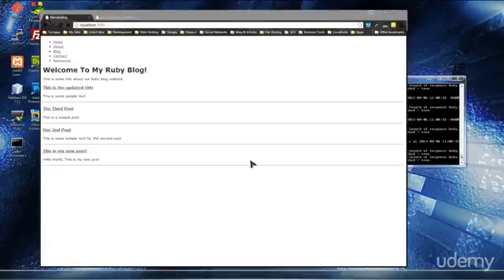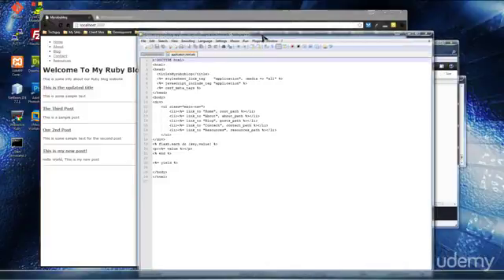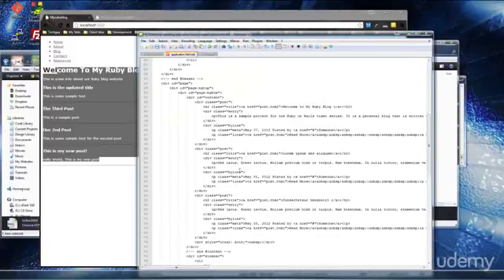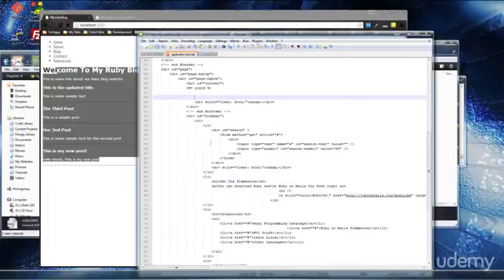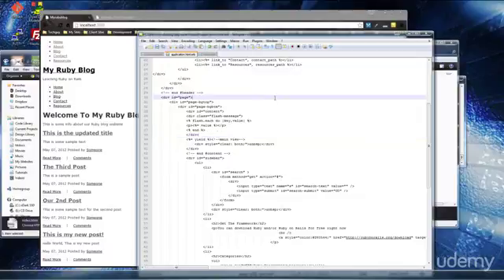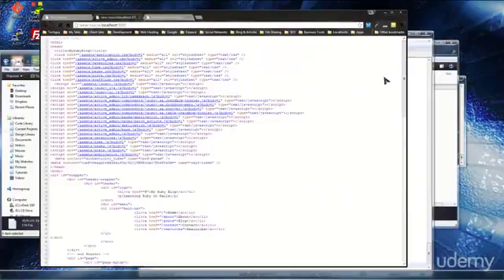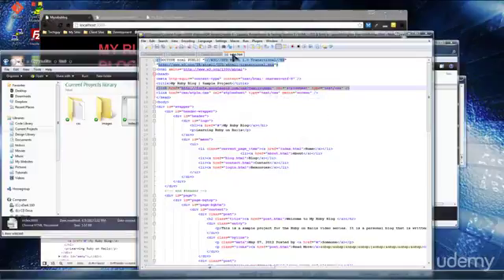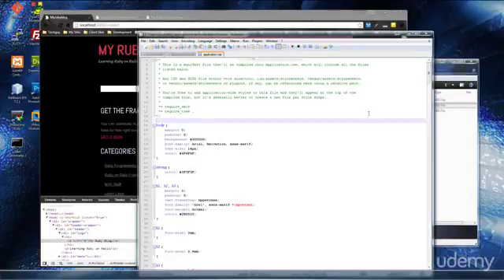Integrating and Rendering HTML CSS Part 1